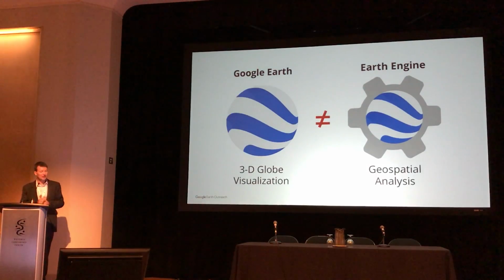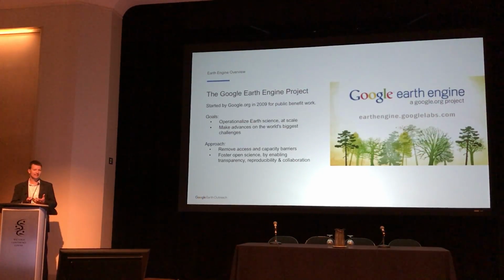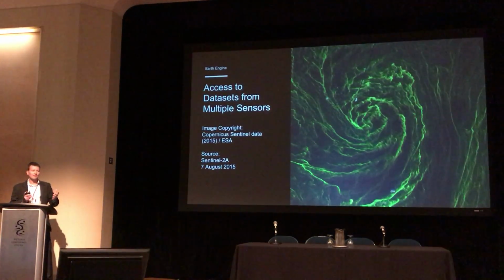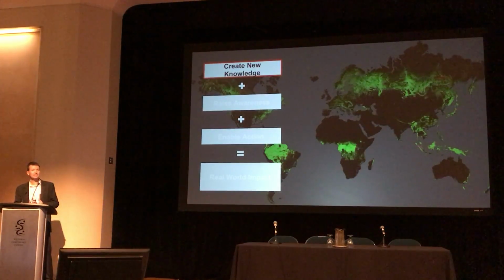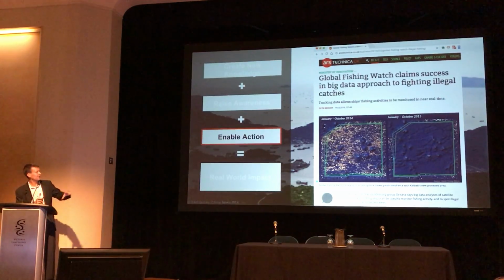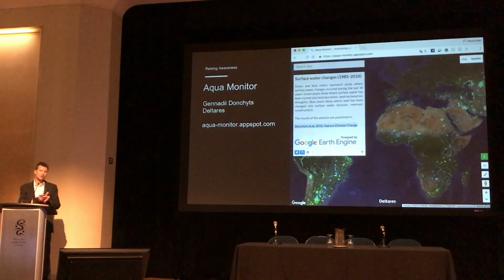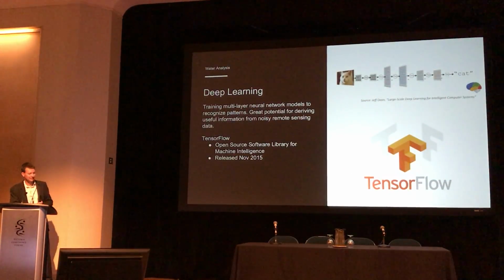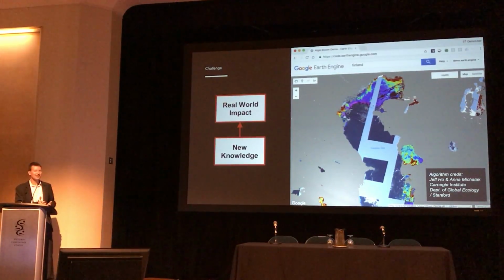Plenary 3: Monitoring Water on a Global Scale with Google Earth Engine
Tyler Erickson of Google discusses Google Earth Engine, a cloud-based platform for analyzing geospatial data such as satellite imagery, Earth system model output, or digital elevation models.